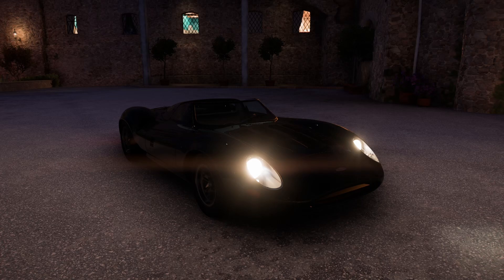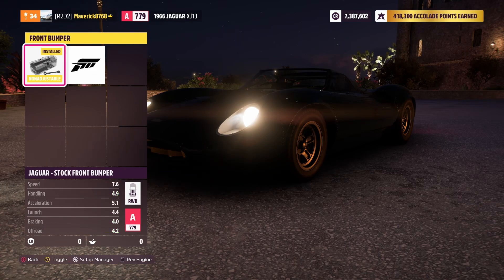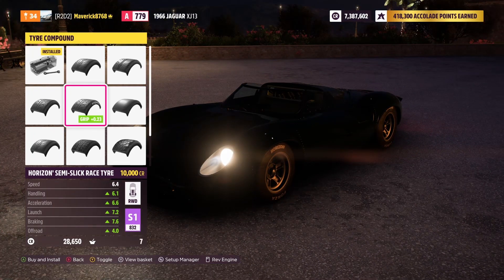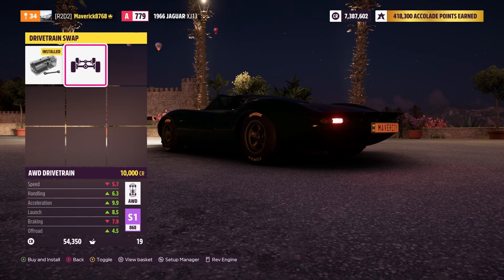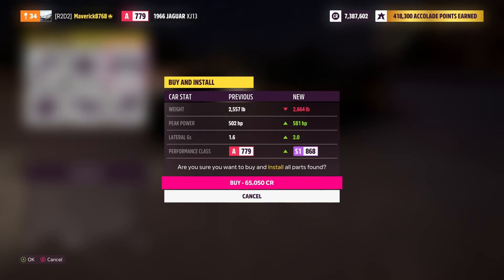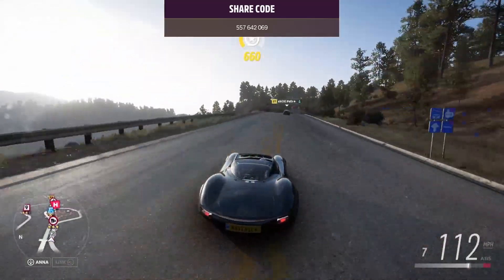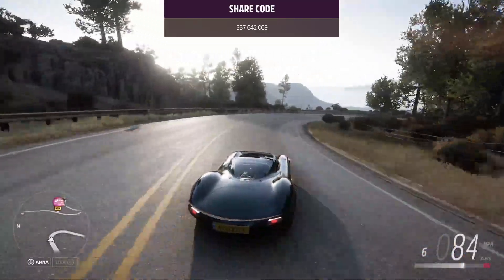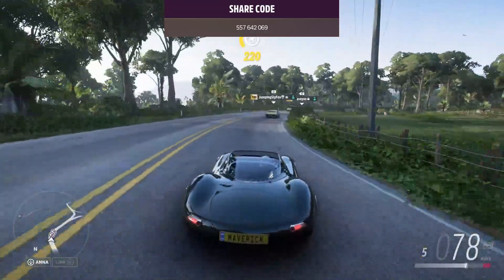Forza Horizon 5 | Jaguar XJ13 Customization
In today's Forza Horizon 5 video I customize the 1966 Jaguar XJ1, one of the free cars for car pass owners.

Forza Horizon 5 is an open-world racing game developed by Playground Games and published by Xbox Game Studios. It's the fifth game in the series and is based in Mexico. The game was released in November 2021.

Forza Horizon 5 PC 60FPS @ Ultra Settings

Social Links